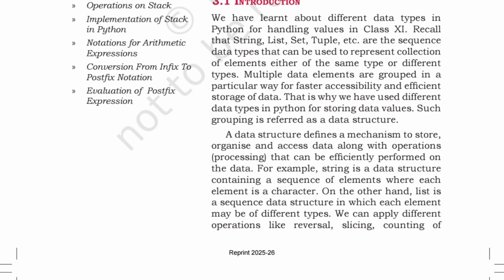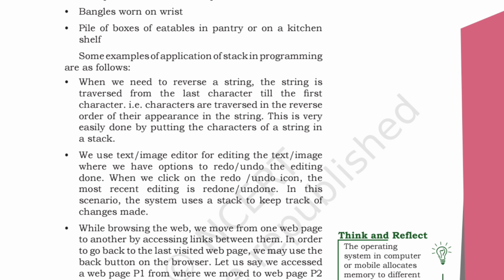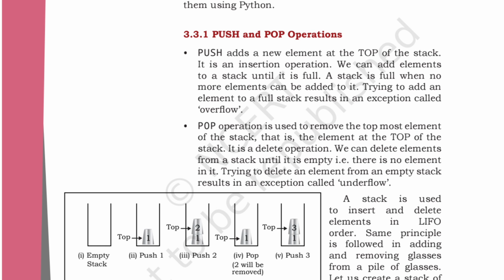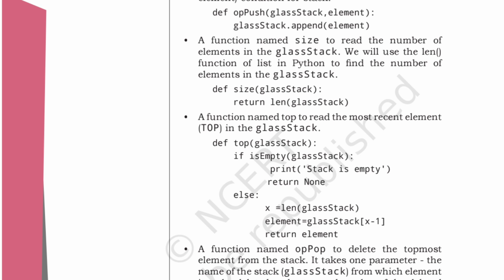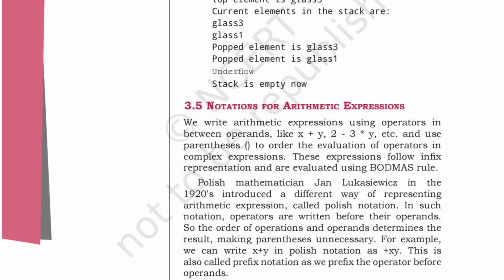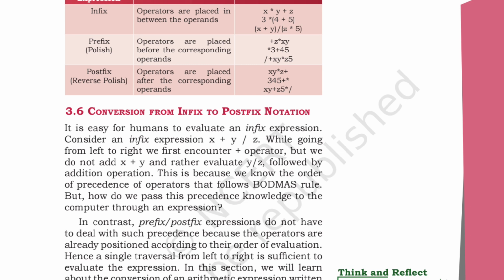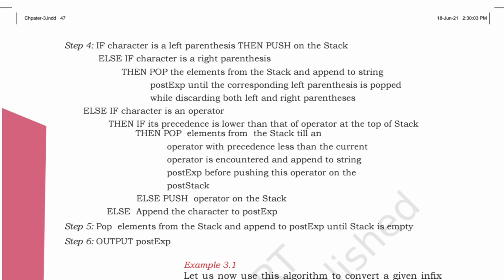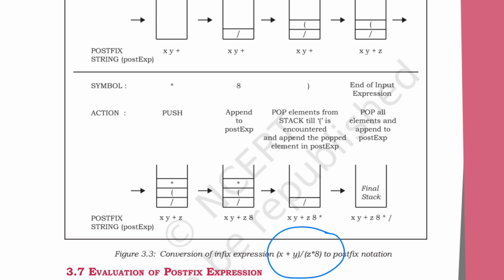Chapter 3 - stack